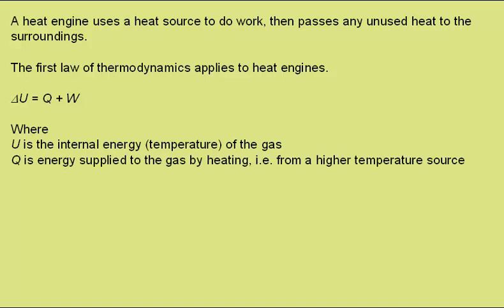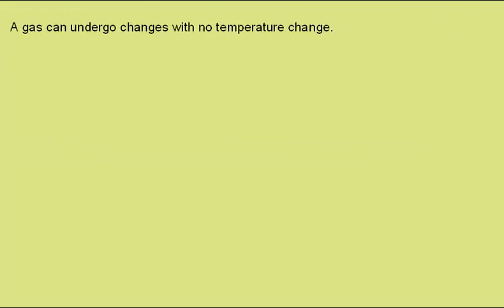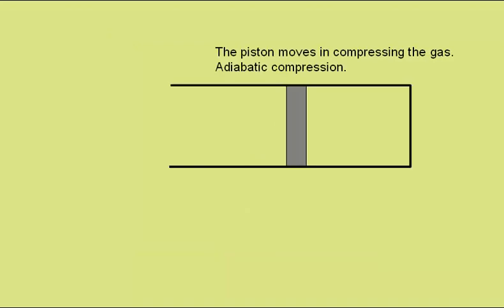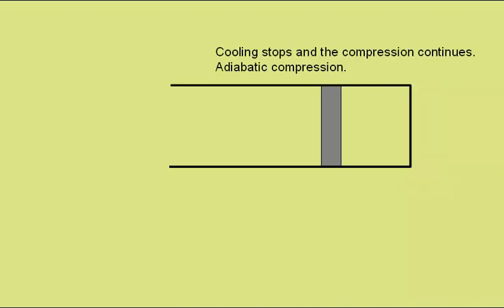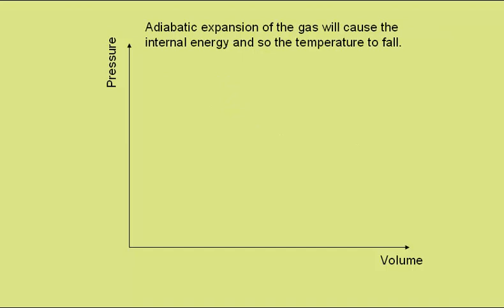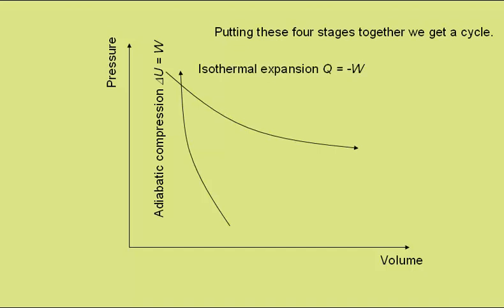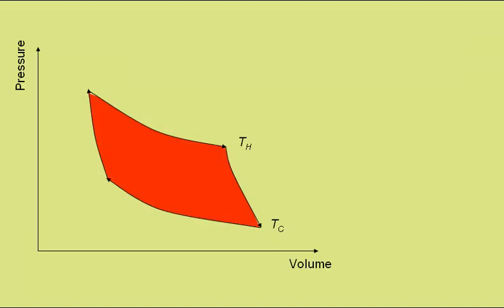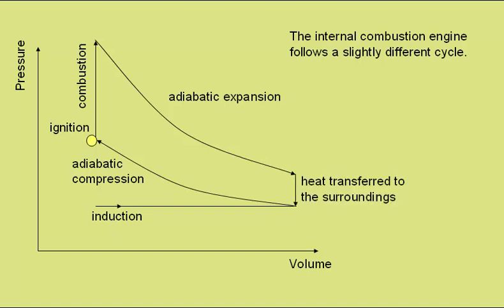work done in engine cycles